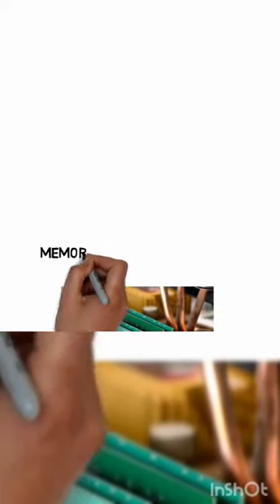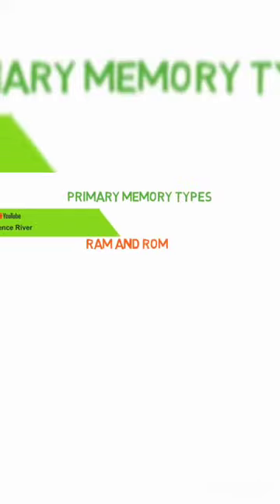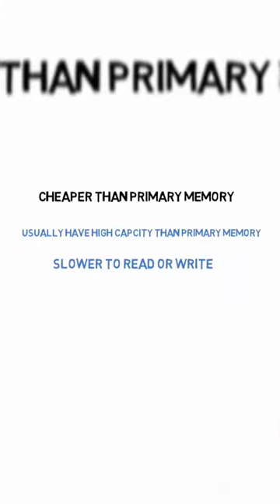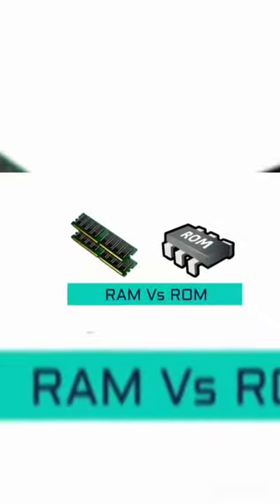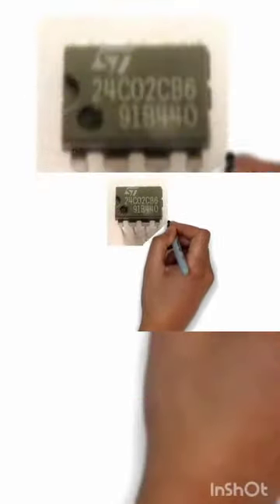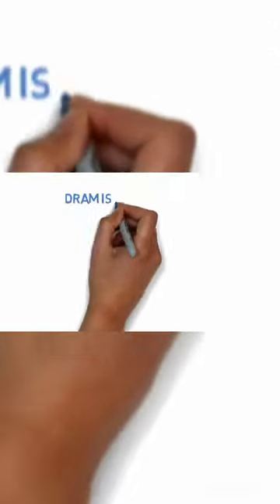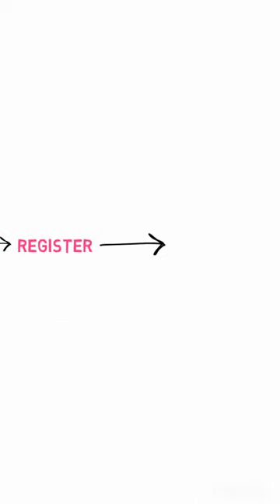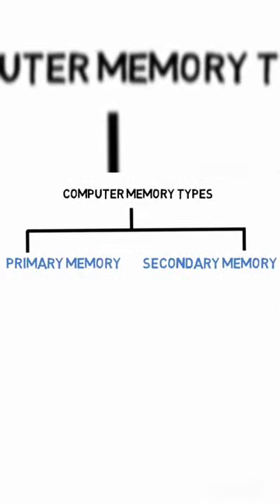Class 8th (ICT Session 4) "The Smart School"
Lesson 01 (Computer System and Devices)